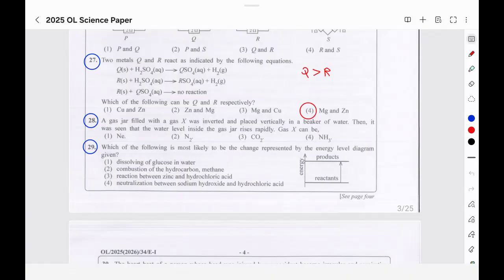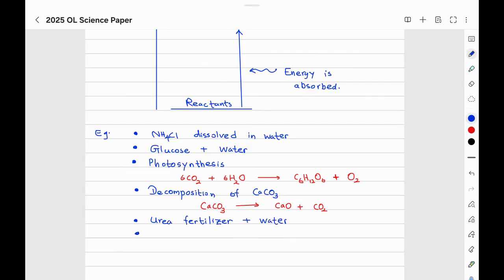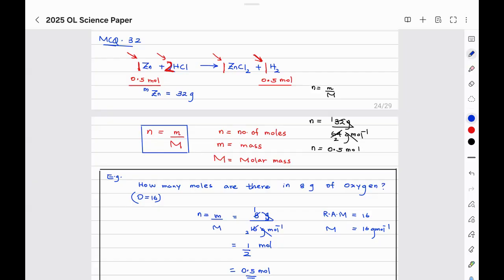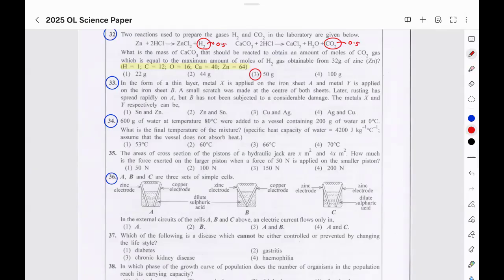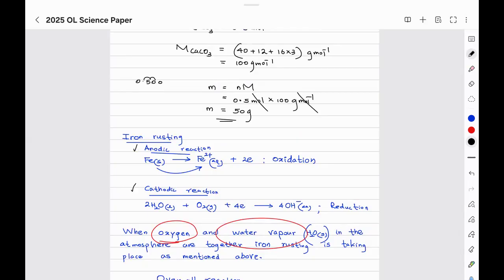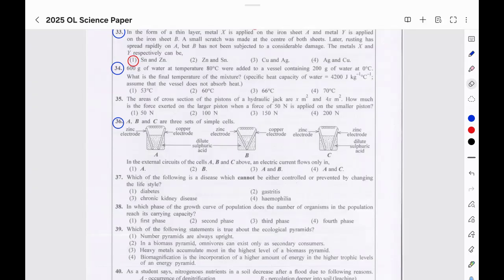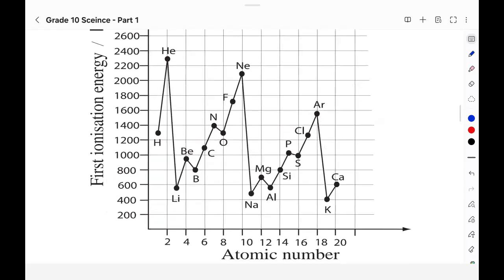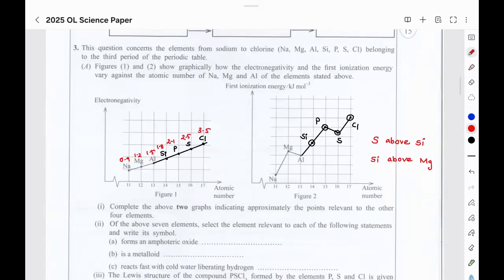2026 O/L Science | Chemistry Paper Revision | Session 2 | English Medium